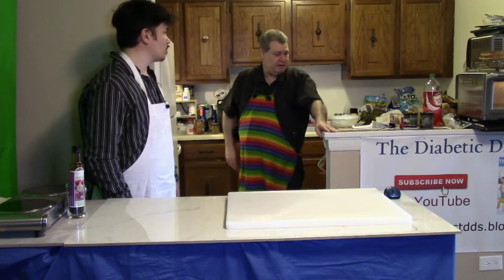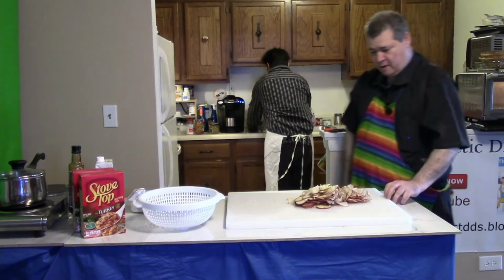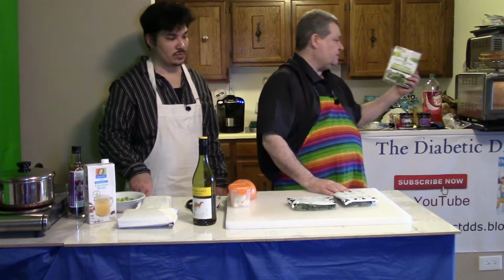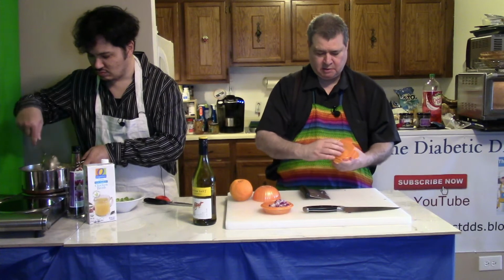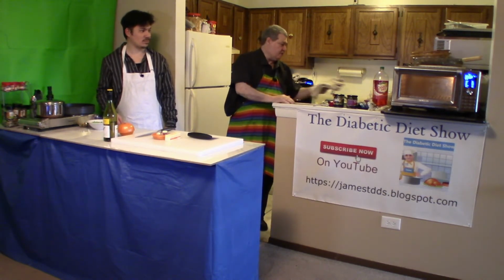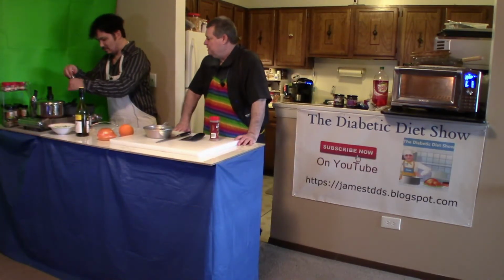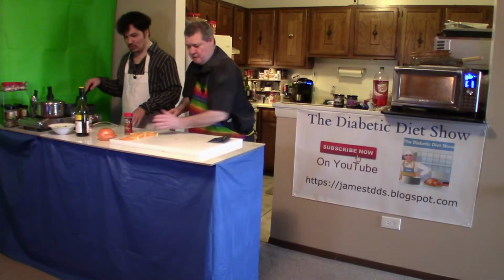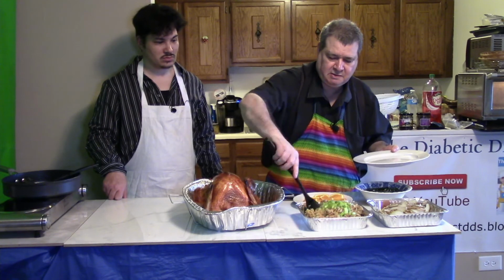Turkey Potatoes Spinach #225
To learn how to make Turkey Potatoes Spinach show #225

A Turkey Meal Fit For Thanksgiving Dinner

 ingredients

For appetizers, I have crackers and cheese
Bruschetta and tortilla chips
Hawaiian rolls and Tampade.
For the meal we need
A big turkey
Stuffing or dressing
Potatoes
Spinach
Onions
Garlic
Salt and pepper
And of course a big chocolate cake

Thank you to the floor director, my friend.
Gary for bringing the cake pans,
 and the cake recipe.
in consideration of time,
The cake-show is a separate video.
Chocolate cake #226
James Wrote all the recipes.
Guest Chef BILL
Happy Thanks Giving!
Also, see  chocolate cake #226